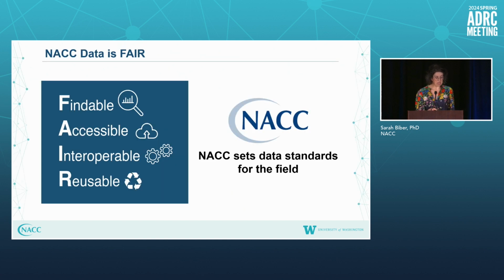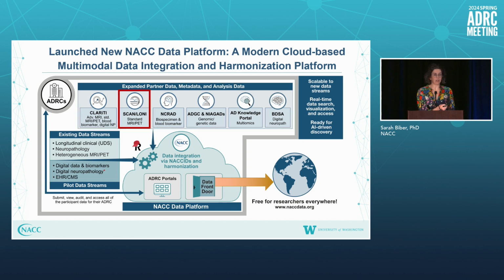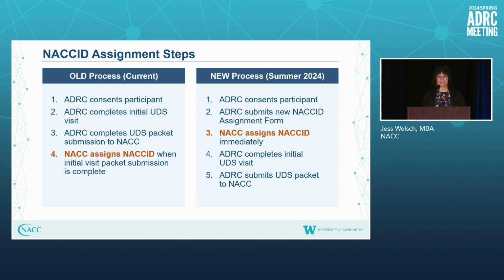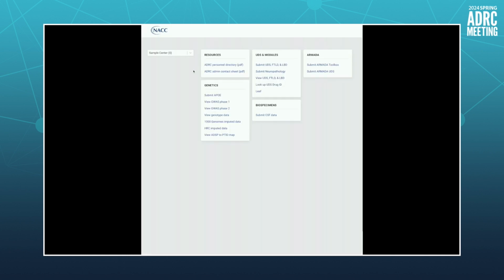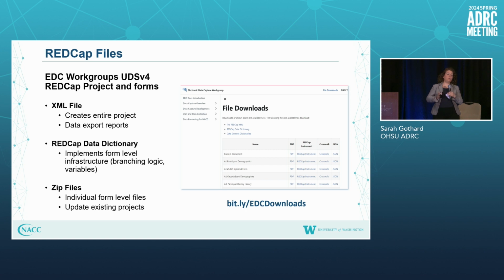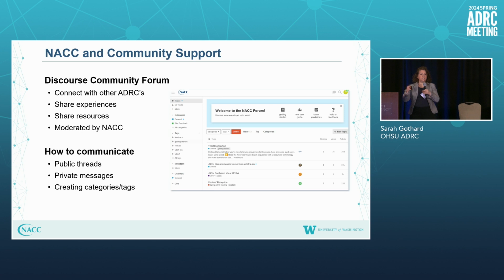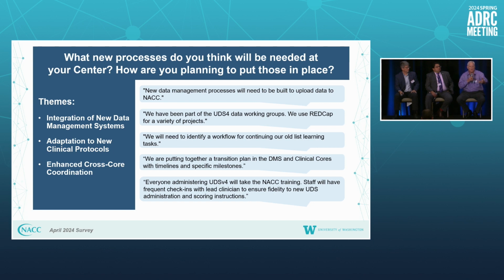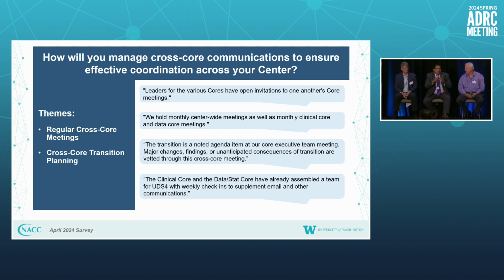NACC Session - 2024 Spring ADRC Meeting - May 7, 2024